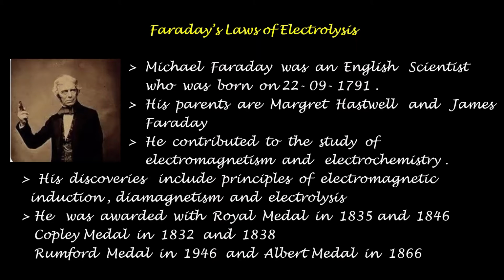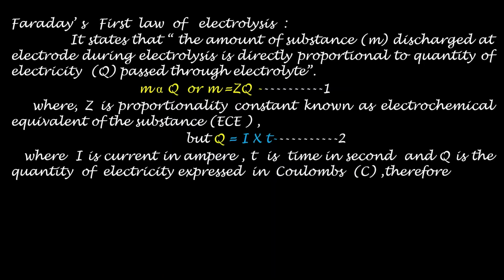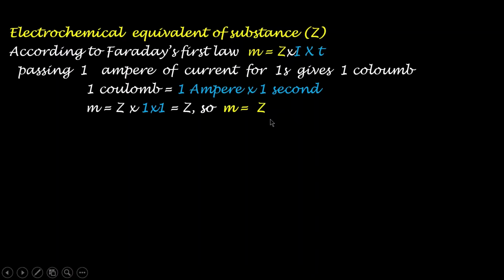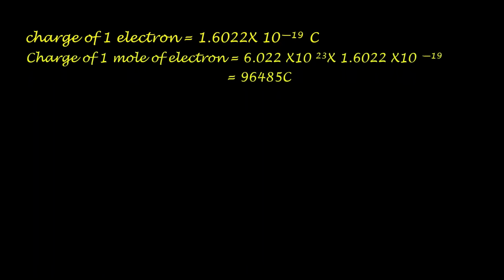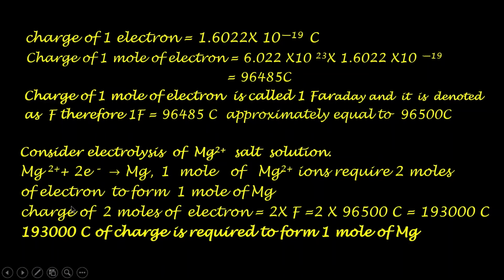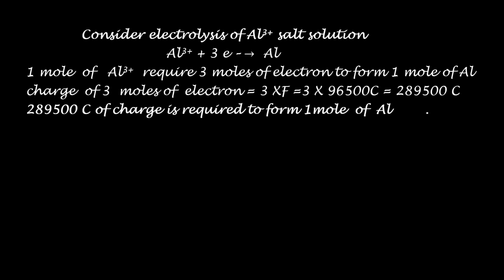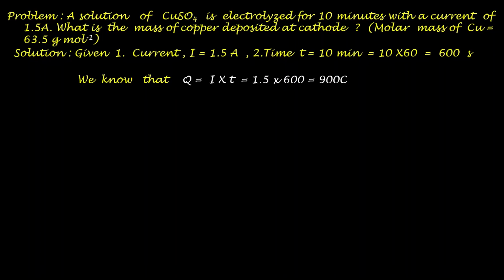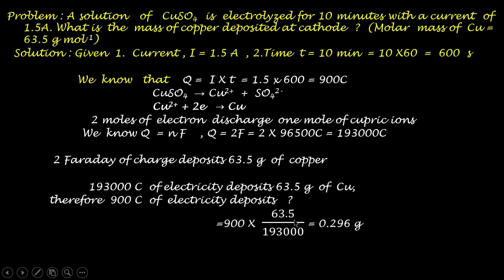Faraday I law of electrolysis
This  video  gives  a  clear  understanding of Faraday's  Ist  law  of  electrolysis  with numerical